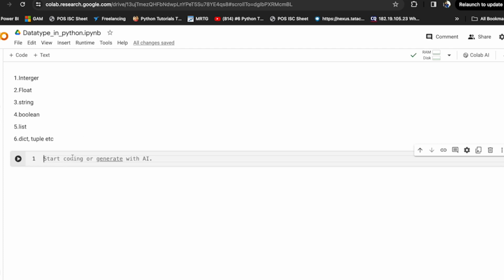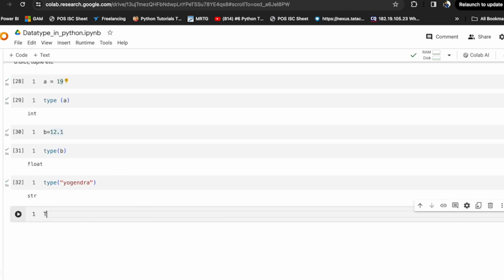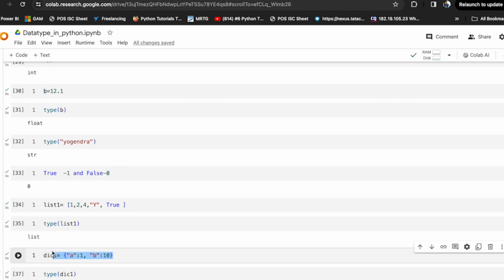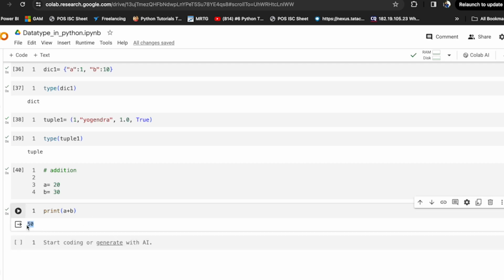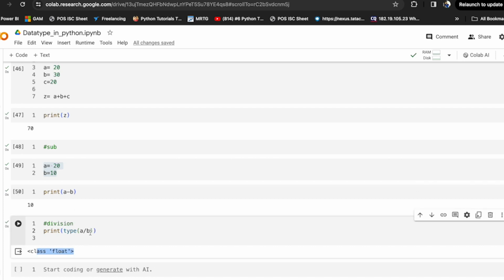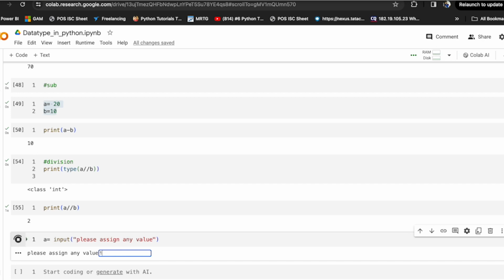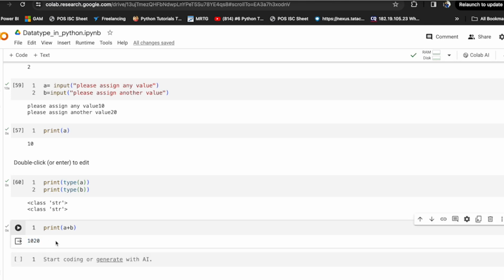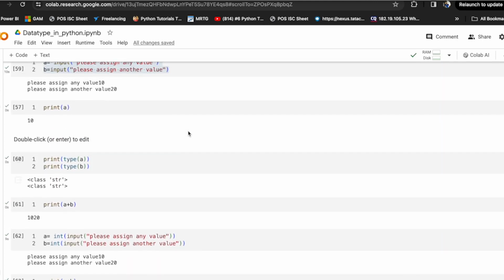Datatype in python | Arithmetic operations | Input() function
Python has several built-in data types. Some of the most commonly used ones include:

Integers (int): Whole numbers, such as 5, -10, or 1000.
Floating-point numbers (float): Decimal numbers, such as 3.14, -0.001, or 2.5e-5.
Strings (str): Sequences of characters enclosed in single quotes (' '), double quotes (" "), or triple quotes (''' ''').
Boolean (bool): Represents truth values True or False.
Lists (list): Ordered collections of items. Mutable and can contain elements of different data types.
Tuples (tuple): Similar to lists but immutable (cannot be changed after creation).
Dictionaries (dict): Key-value pairs enclosed in curly braces {}. Keys must be unique and immutable (such as strings or tuples)